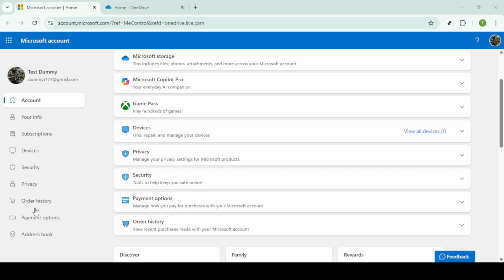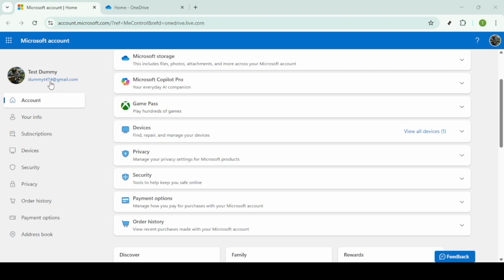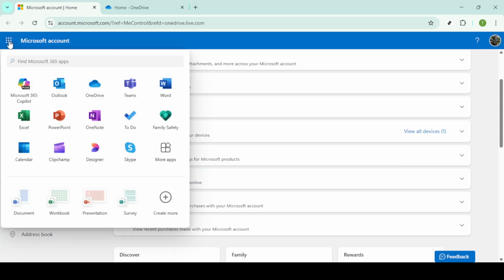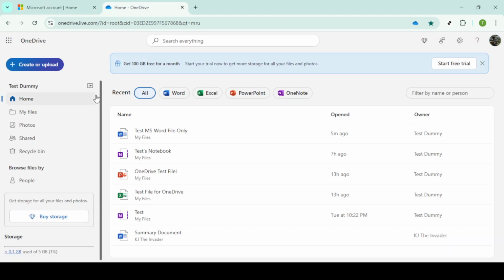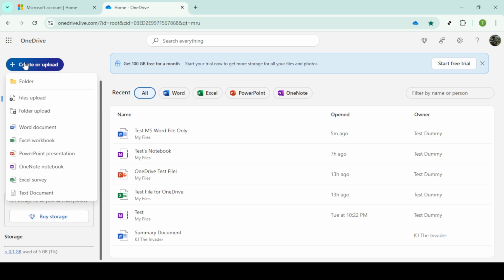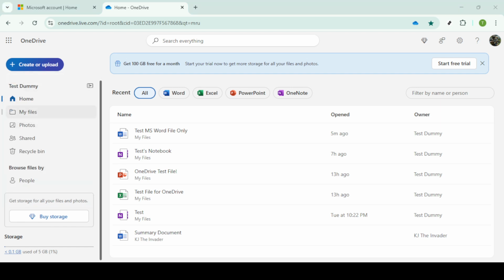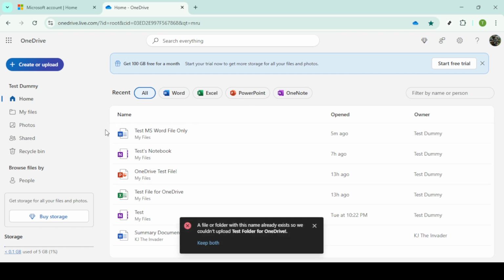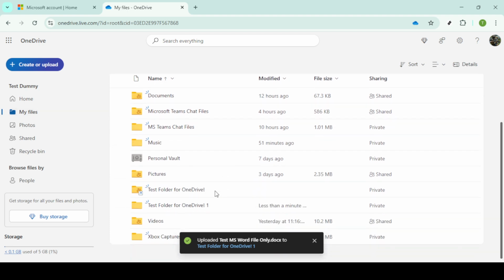How To Upload Files and Folders to Onedrive [2025 Full Guide]